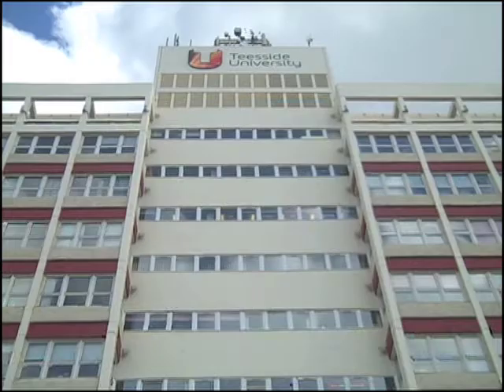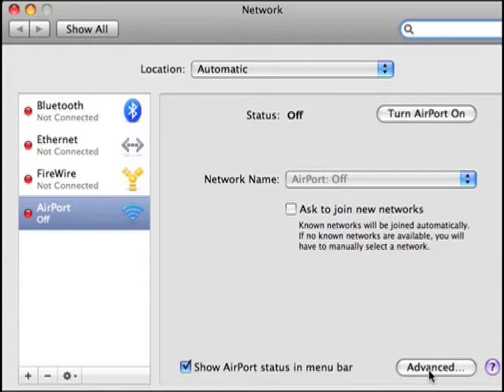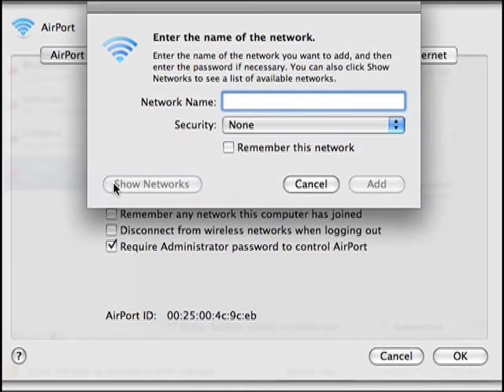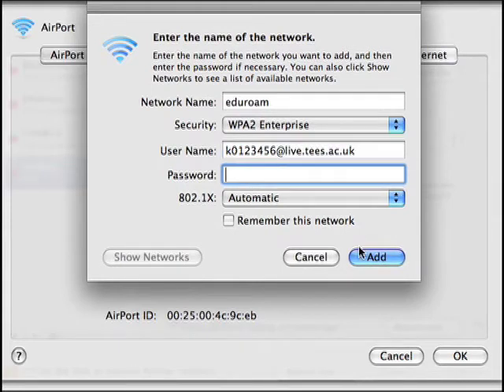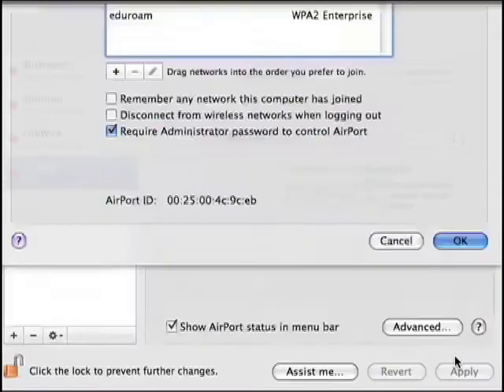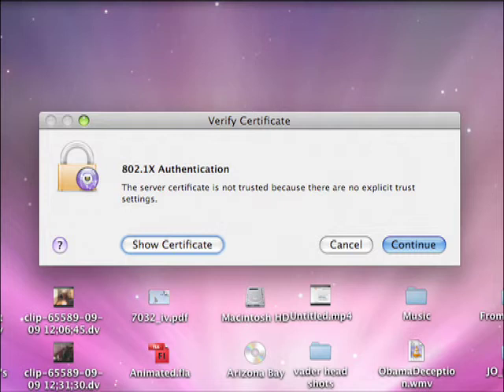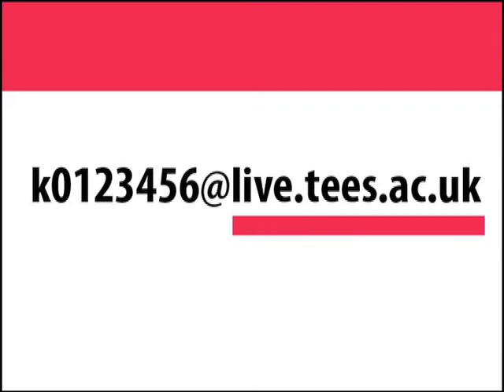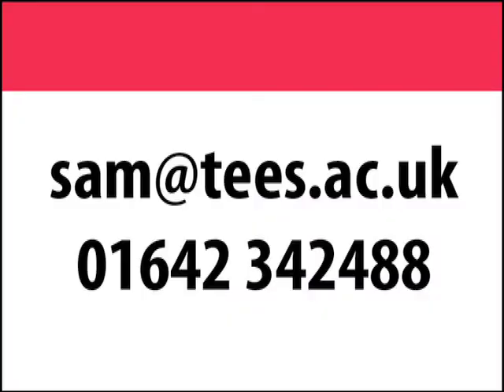Eduroam Wifi - Mac guide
Setup your macbook for wifi access with our brief guide.